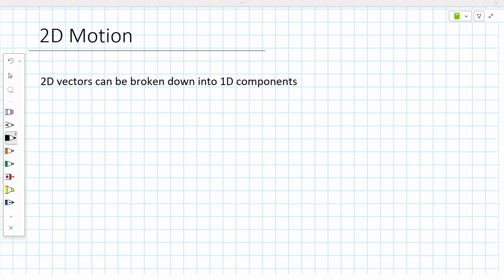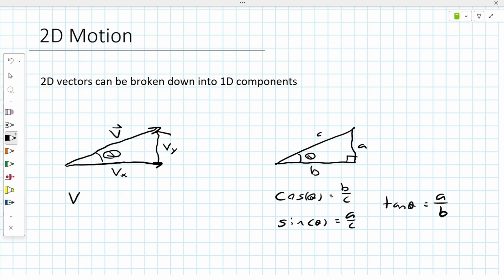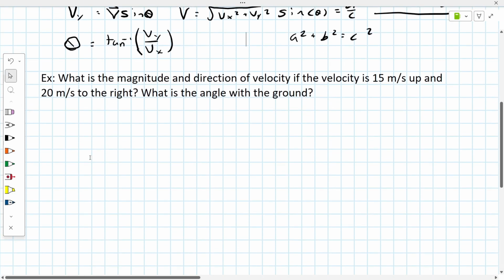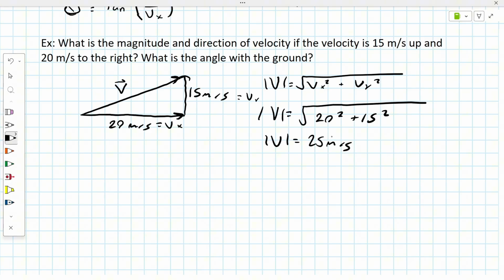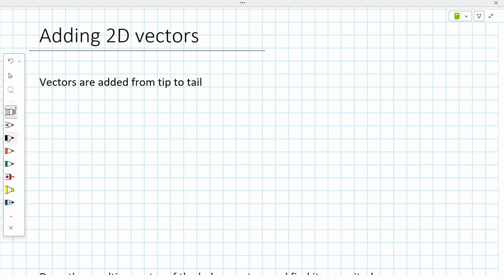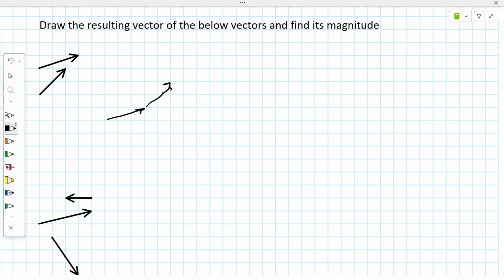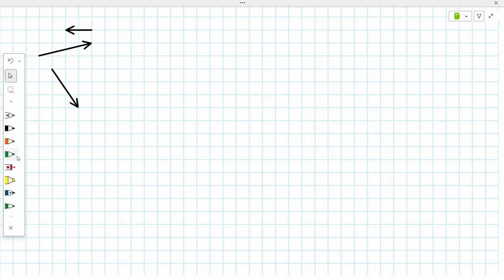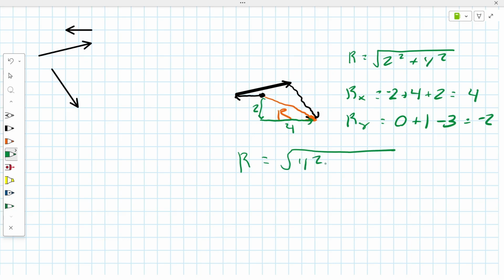You Must Understand This About 2D Vectors | AP Physics 1 Unit 1.5 (Part 1)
In this video, you’ll learn how to break two-dimensional vectors into their X and Y components using trigonometry. We also demonstrate how to perform 2-dimensional vector addition step by step, making it easy to solve physics problems involving 2D vectors.

AP Physics 1 Unit 1.5 - Vectors and Motion in Two Dimensions (Part 1 - 2D Vectors)

Video Chapters
0:00 2D Vector Components
3:52 Vector Component Example
6:24 How to Add 2D Vectors
8:45 Adding 2D Vector Examples